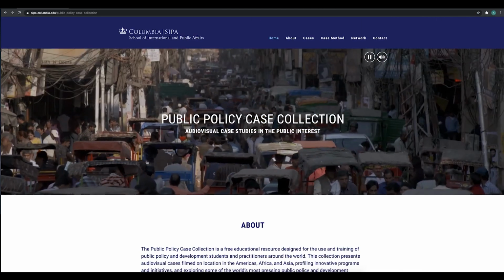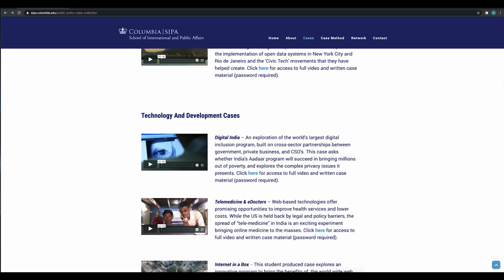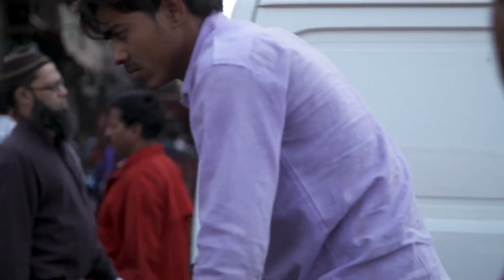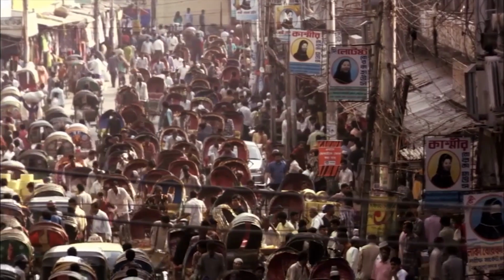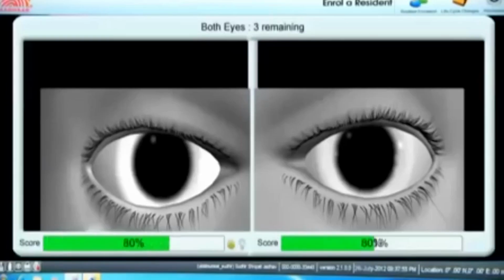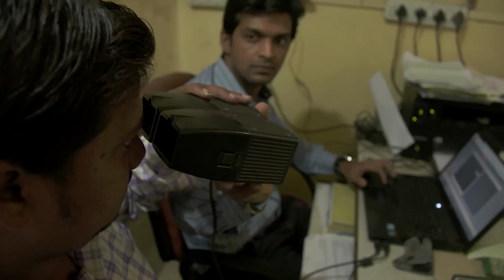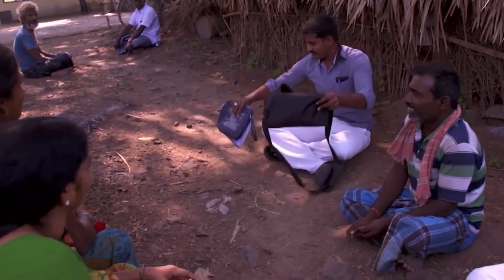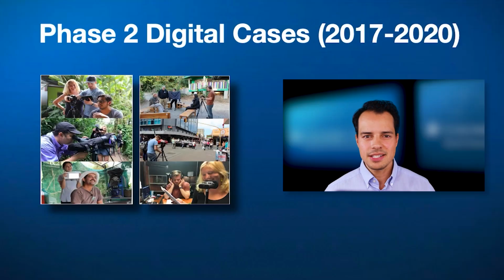Digital Case Method 1.3: Types of Cases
The course will allow learners to tap into the power of visual storytelling by teaching learners how to utilize the powerful format of the digital case study, which can and should be created by students themselves. This class uses video tutorials and practical guides on case creation to teach learners how to tap into this valuable resource using inexpensive tools, while also diving into how to design, fund, and manage education programs built on digital case studies.